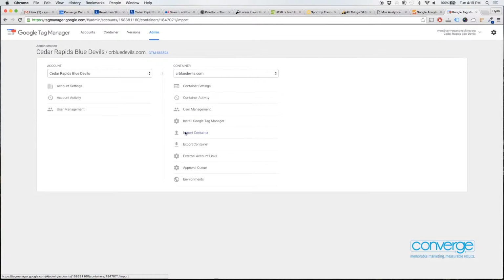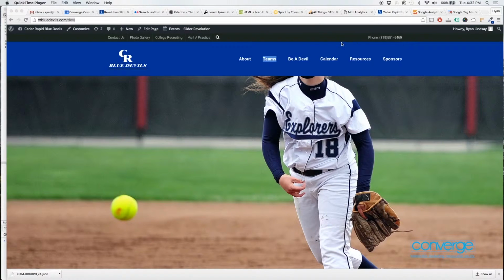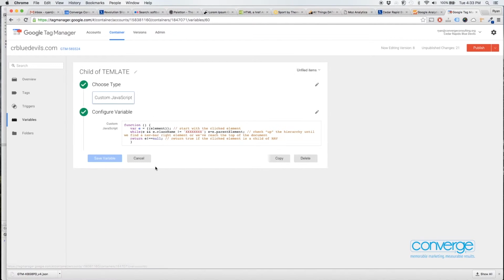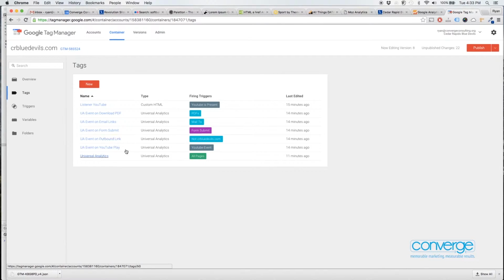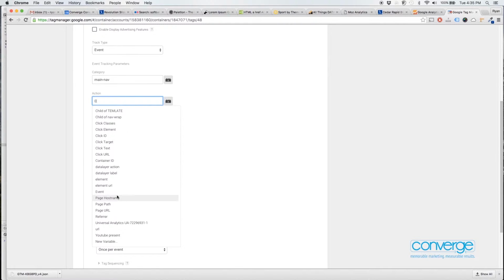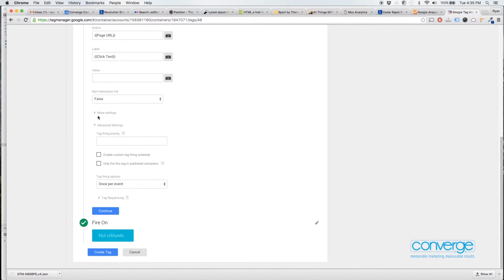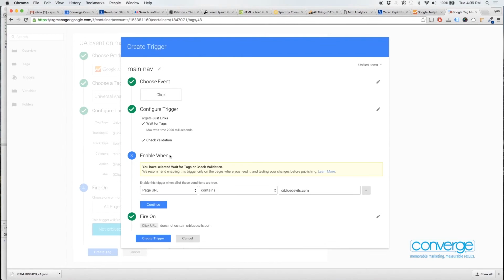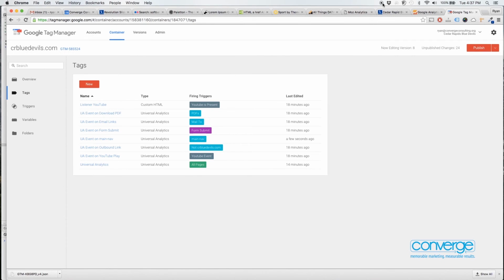FAC | How to Track Events in Google Tag Manager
Watch the latest episode of Friday After Class, FAC, Ryan Lindsay explains how to track events in Google Tag Manager.
and import into GTM to start tagging and tracking.